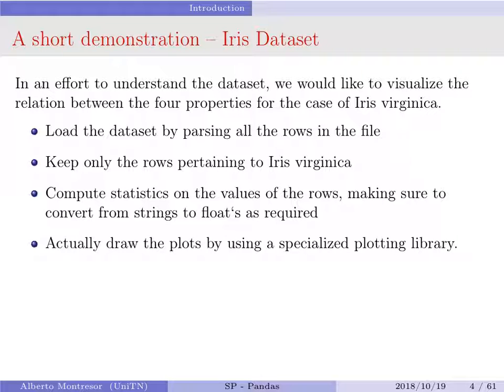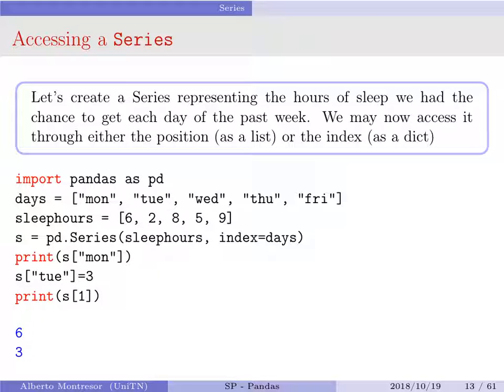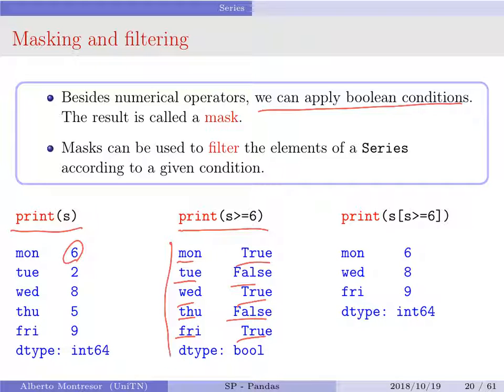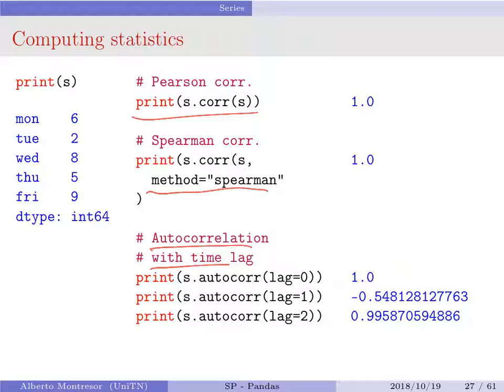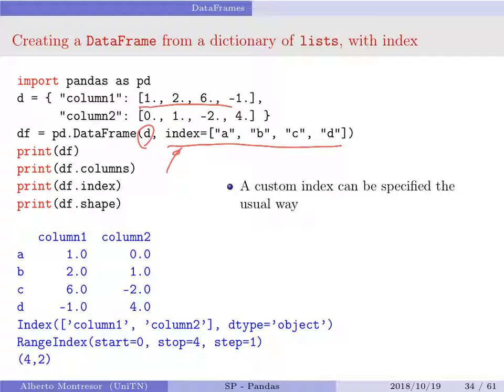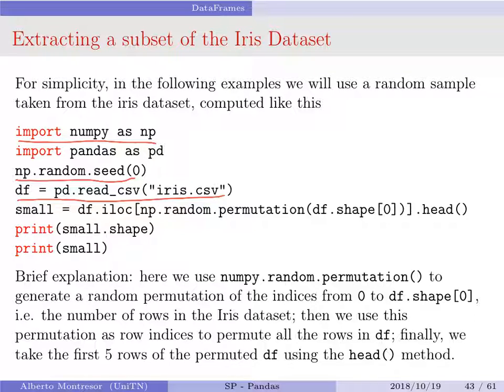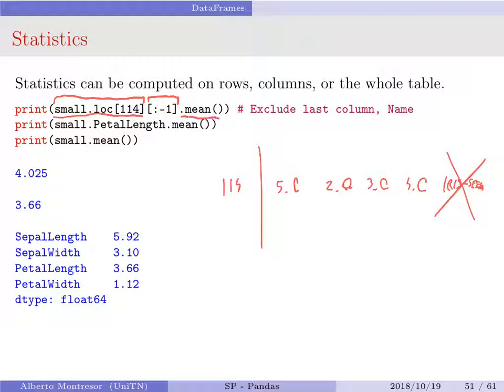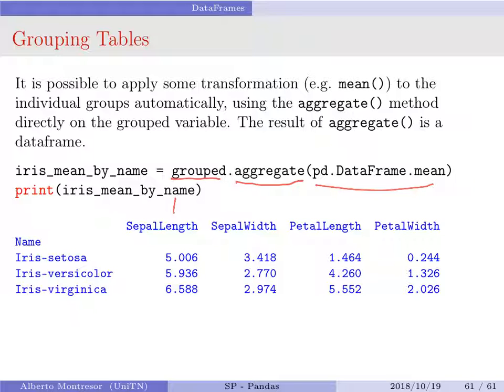Scientific Programming - A07 - Pandas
An overview of the main concepts behind the Pandas library.